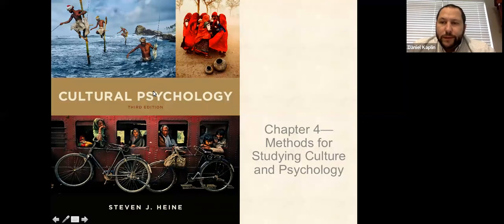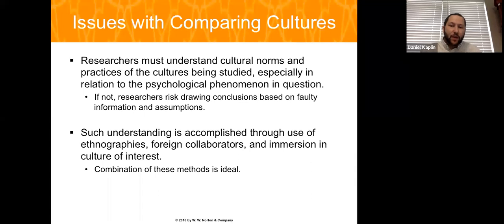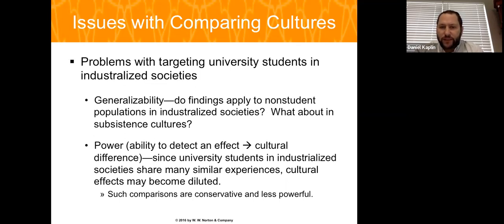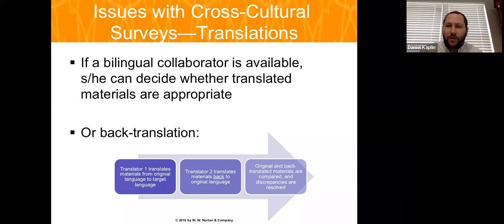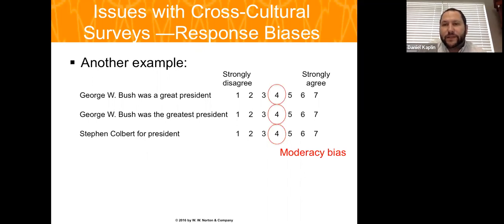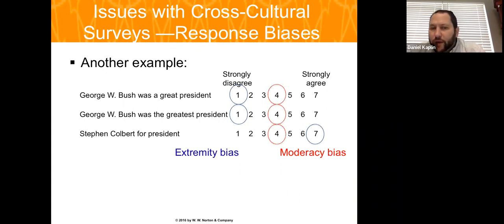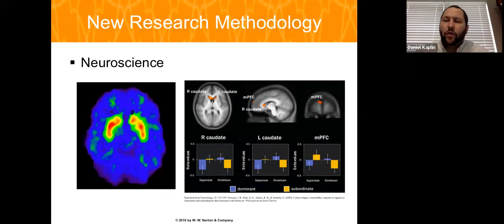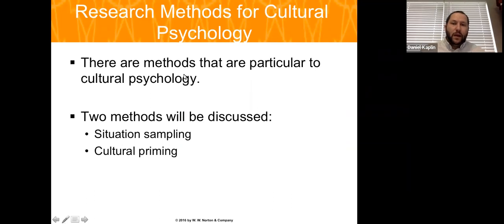Cross-Cultural Considerations in Research Design - What You Need to Know!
Do you want to conduct research across cultures? Knowing the must-know cross-cultural considerations in research design is key to a successful project. In this video, we will discuss the basics of research design and cross-cultural considerations that are essential for sustainable research results. Learn what you need to know to design an effective research project in this informative video!